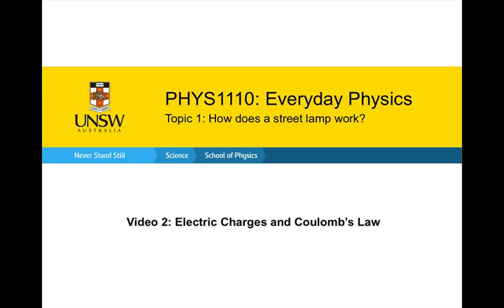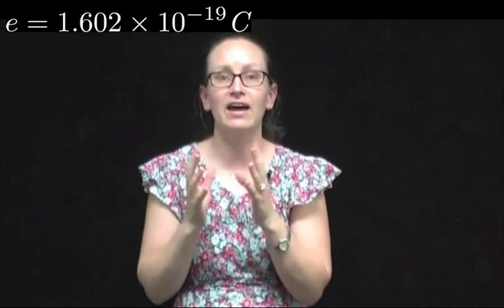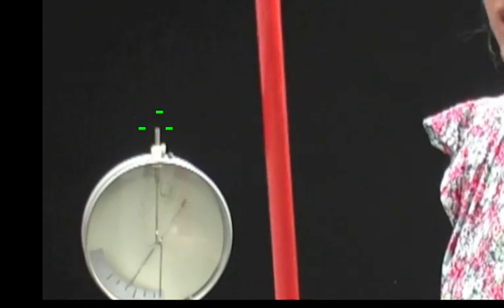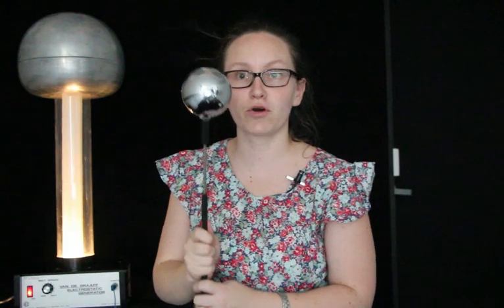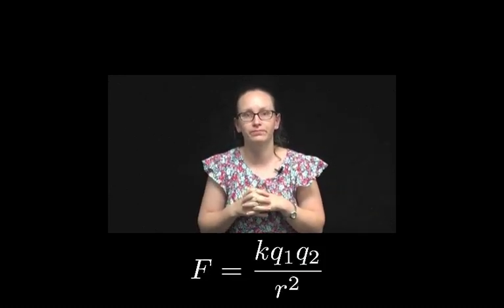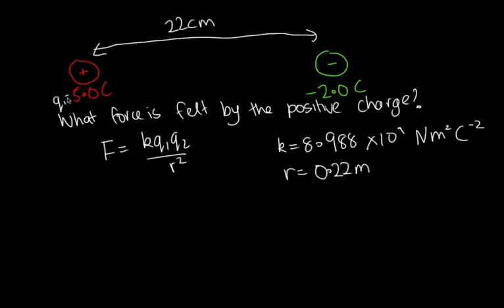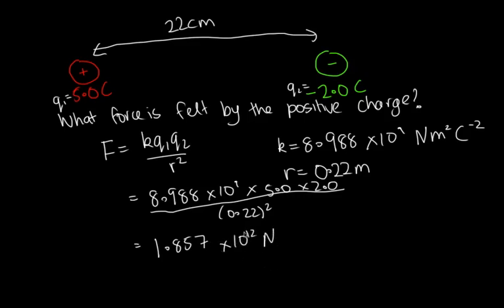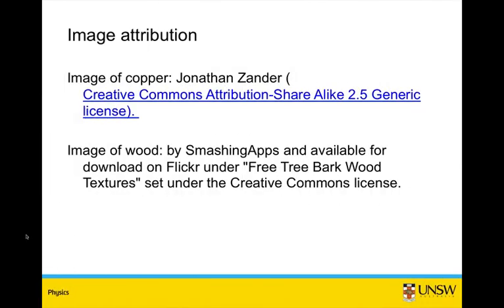Electric Charges and Coulomb's law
This is the second video in the streetlights topic for the Everyday Physics course.